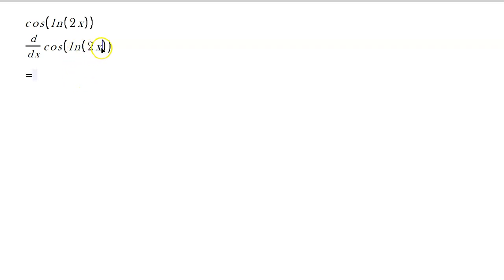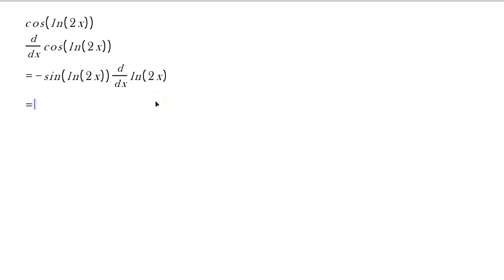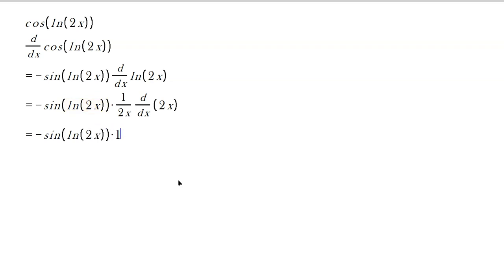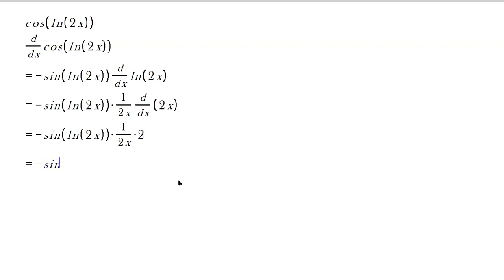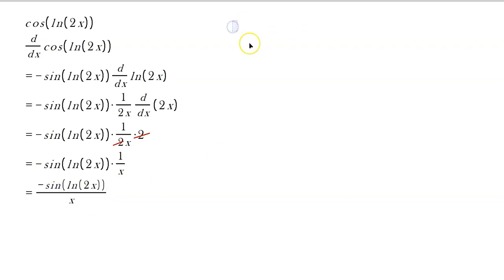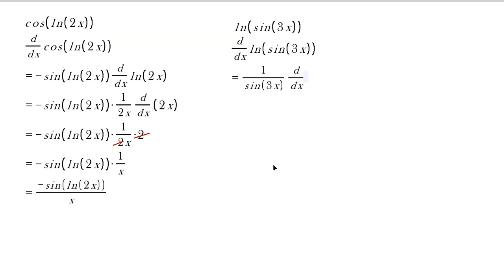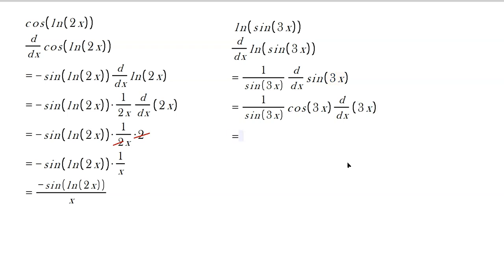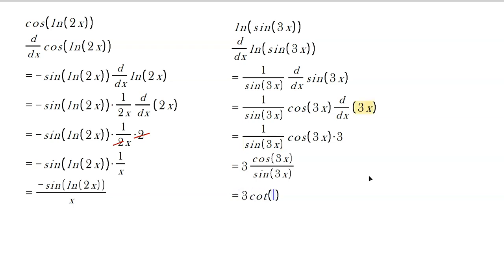using the chain rule twice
In this video, I'll demonstrate how to use the chain rule twice with a couple of examples. Let's start with the differentiation of cosine of ln(2x). First, differentiate cosine to get -sin, then multiply by the derivative of ln(2x), which is 1/2x. Combining them, we have -sin(ln(2x))*(1/2x). Simplifying further, we get -sin(ln(2x))/2x. For another example, let's differentiate ln(sin(3x)). Apply the chain rule once to ln, giving 1/sin(3x). Then, differentiate sin(3x) to obtain 3cos(3x). Multiply them to get 3cos(3x)/sin(3x), which is equivalent to 3cot(3x). This is the derivative of ln(sin(3x)).

Exercises
1. Find the derivative of tan(ln(x^2)).
Solution
- Apply the chain rule once to ln(x^2) 1/x^2.
- Differentiate tan(x) to get sec^2(x).
- Multiply them sec^2(x)/x^2.

2. Calculate the derivative of e^(cos(2x)).
Solution
- Apply the chain rule once to cos(2x) -sin(2x)*2.
- Multiply it by the derivative of e^u, where u = cos(2x) -2sin(2x)e^(cos(2x)).

3. Determine the derivative of ln(2^(3x)).
Solution
- Apply the chain rule once to 2^(3x) (ln(2)) * (3 * 2^(3x)).
- Multiply it by the derivative of ln(u), where u = 2^(3x) (ln(2)) * (3 * 2^(3x)) * (1/u).
- Simplify 3ln(2) * 2^(3x).